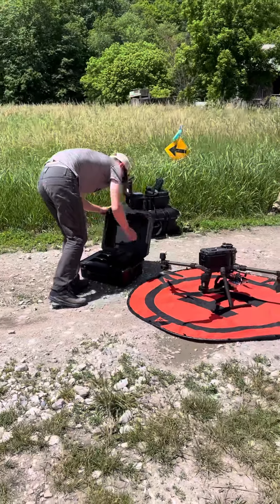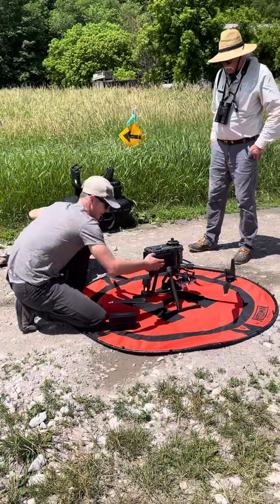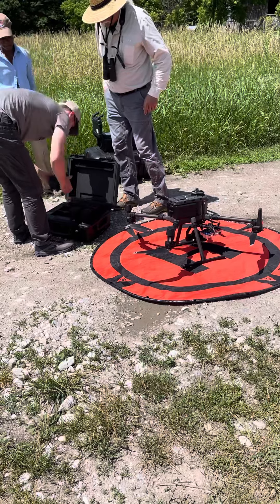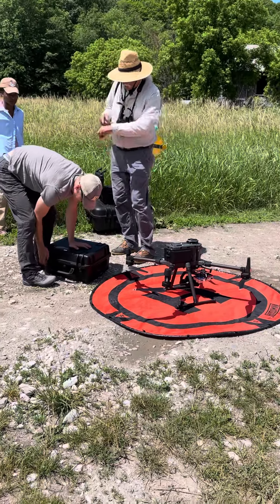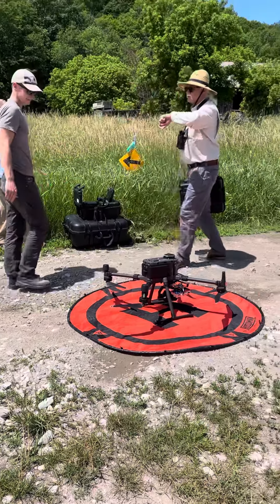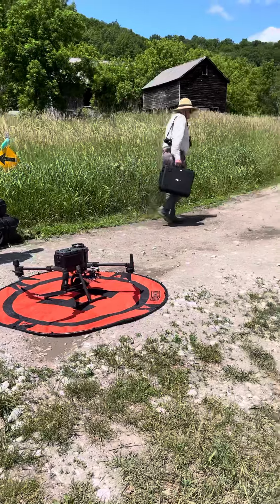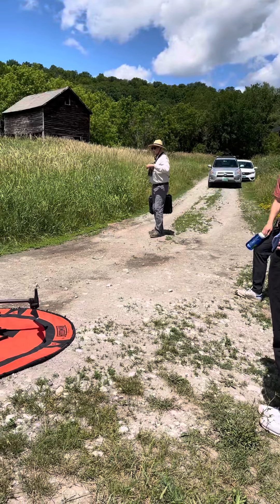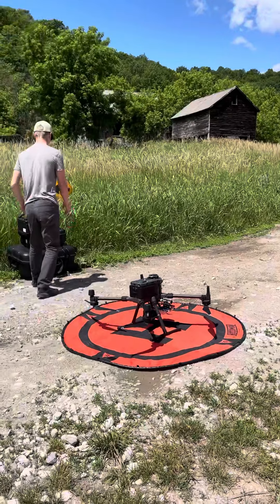Drone flight 06/23/2021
Lemon Fair flight with Wills drone